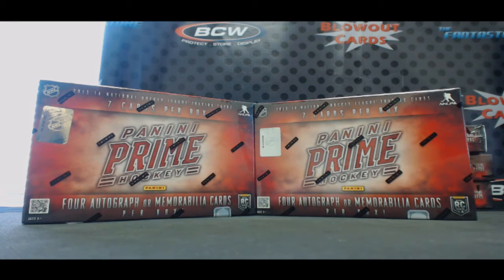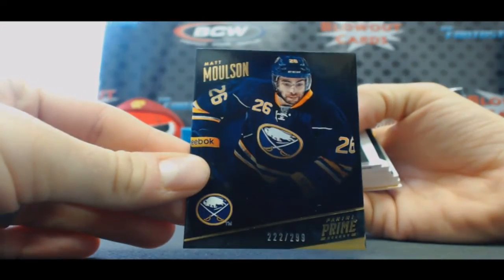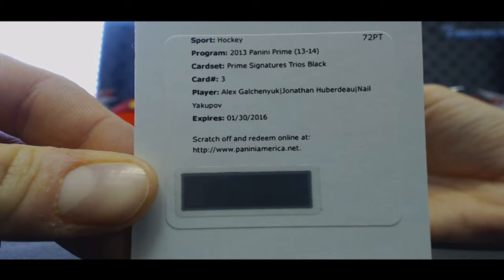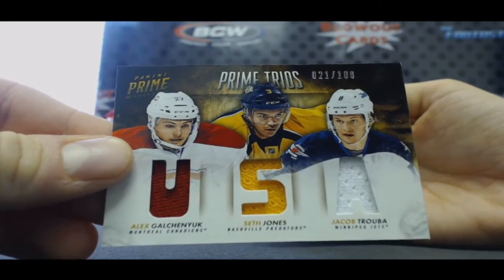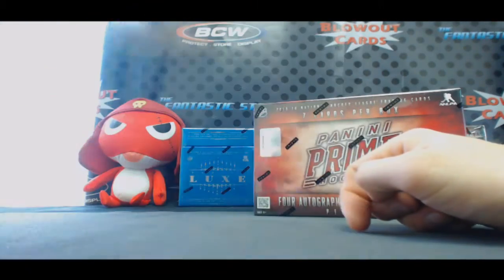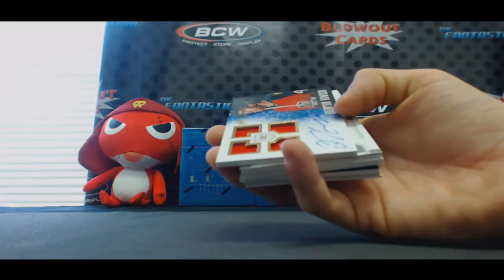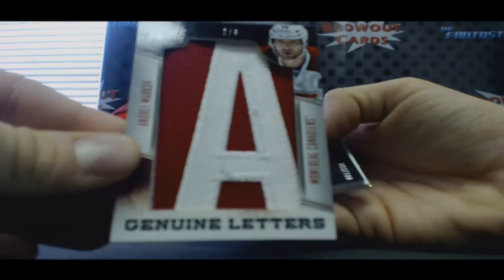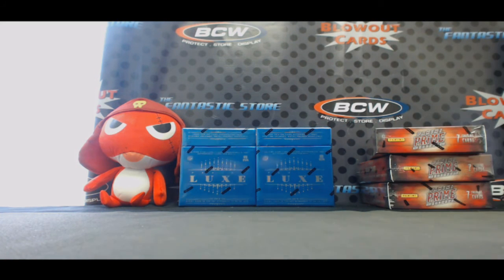HockeyFoo's 13 14 Panini Prime Hockey 2 box break